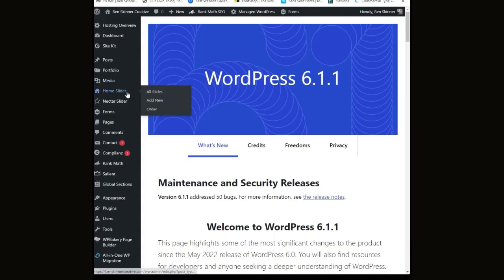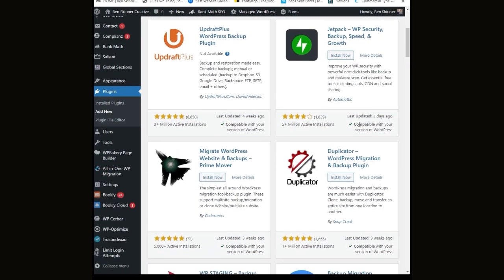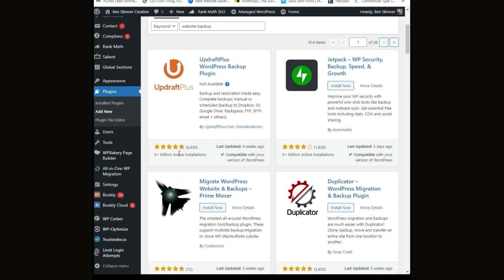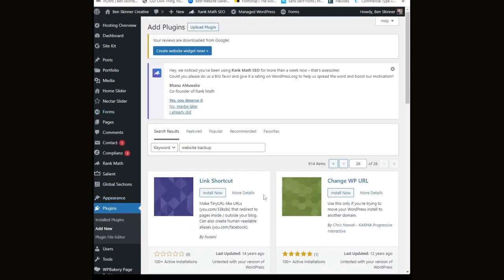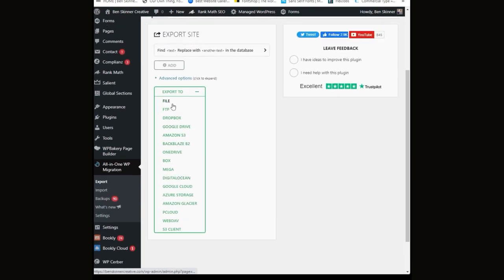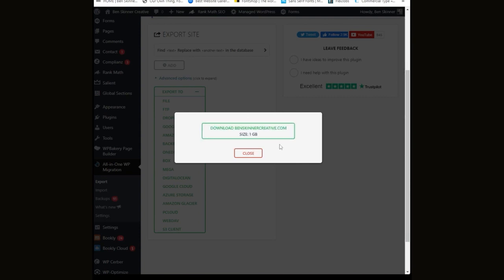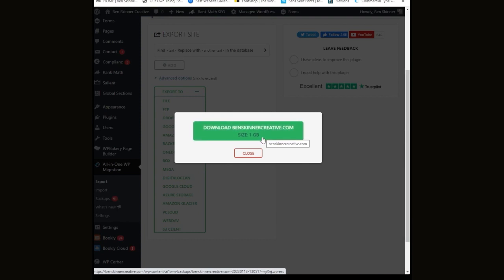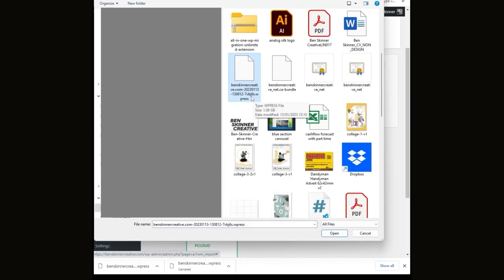How to Backup Your Wordpress Site Easily 💻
You may think backing up your entire Wordpress website could be technical and time consuming.

Here's a really easy and simple way you can backup your Wordpress website using a fantastic free plugin called "All-in-One WP Migration".

There are other alternatives out there, I use this one daily and it's an absolute lifesaver!

By clicking this link, you help me earn a small amount towards my channel :)